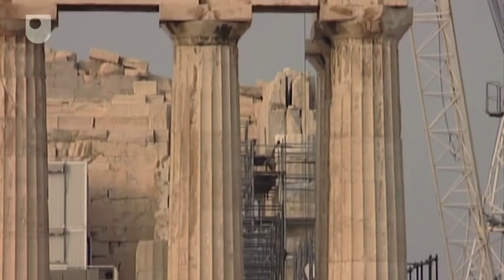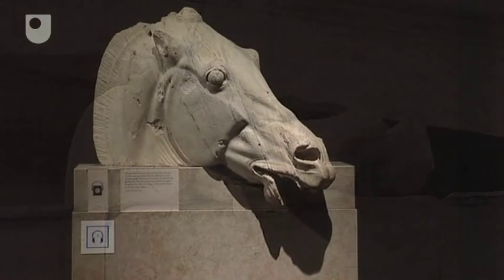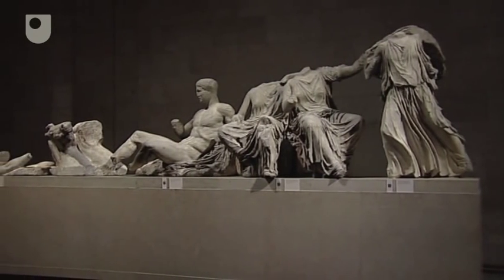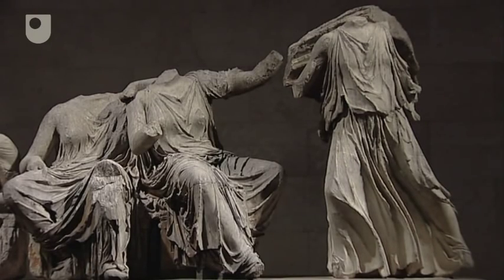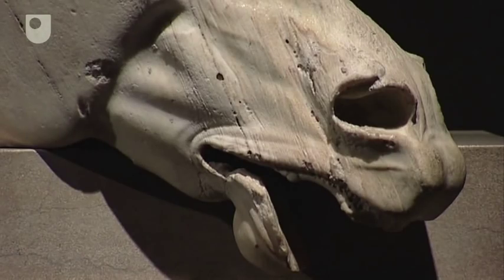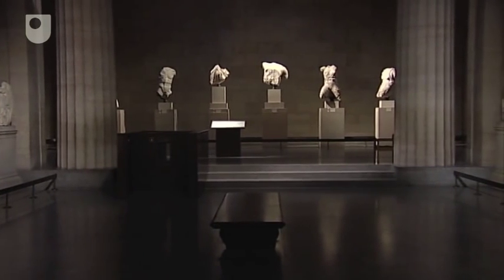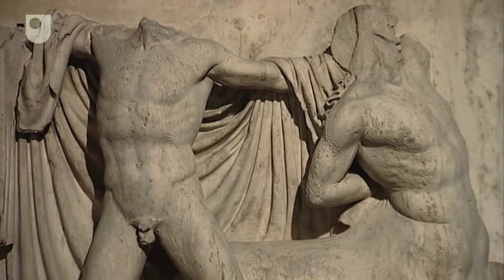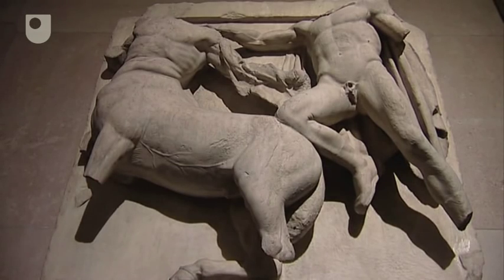The Parthenon: Pediments and Metopes - The Acropolis and The Parthenon (4/6)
Looking at the surviving pieces from the Parthenon's pediments now in the British Museum, and seeing how they would have looked originally.